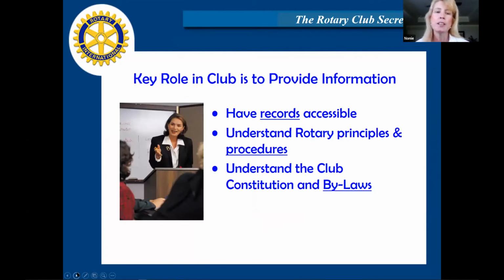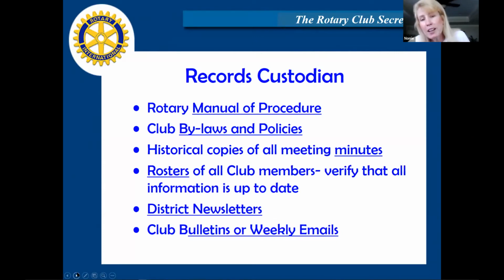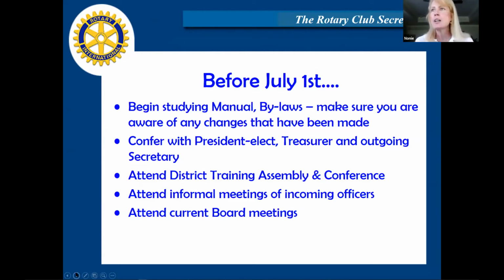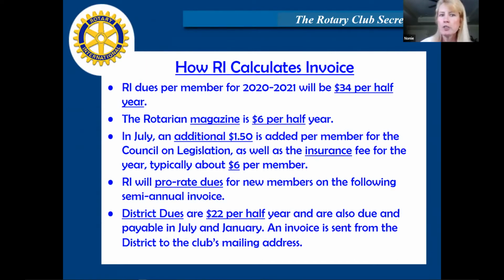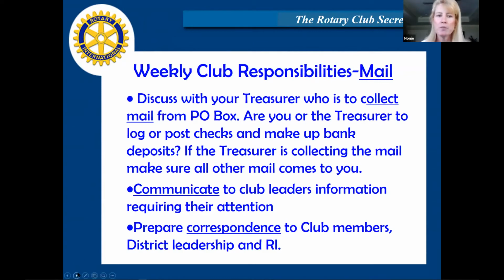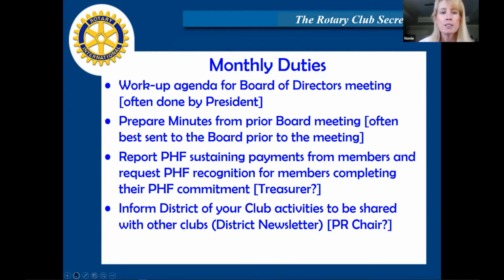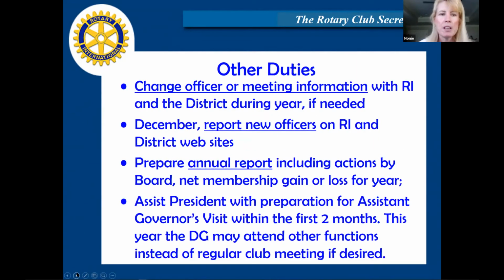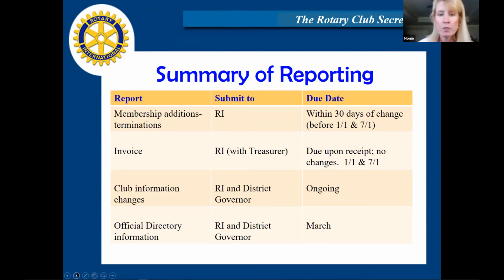DTA Saturday Track A Session A Club Secretary